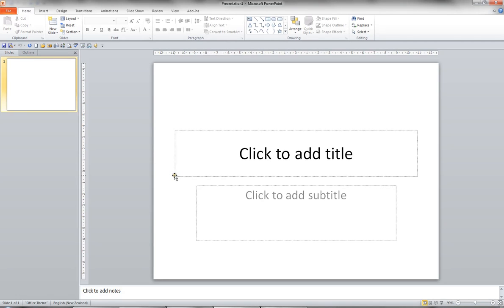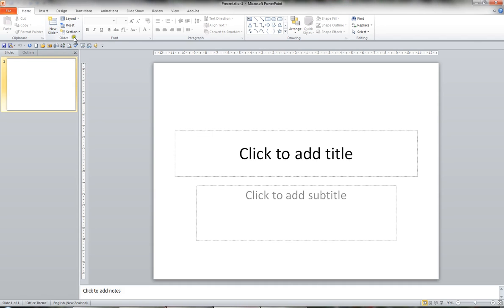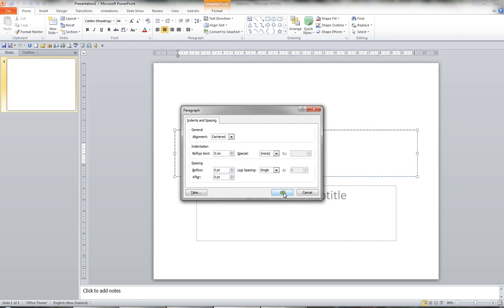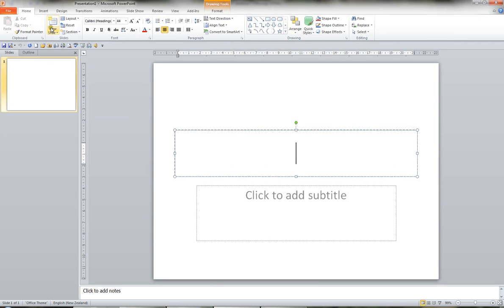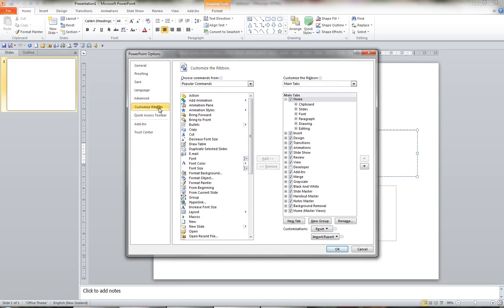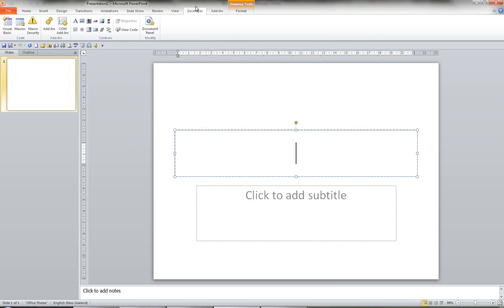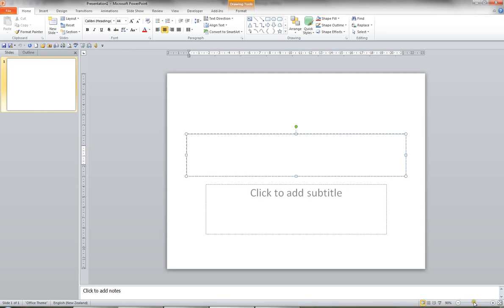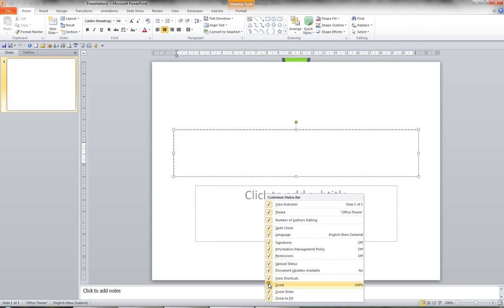Introduction to the Screen Microsoft PowerPoint 2010 (Video 2 of 15)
A series of What's new in Microsoft PowerPoint 2010, coming from earlier versions, content can also apply to newer versions of PowerPoint.   Focusing on parts of the screen.